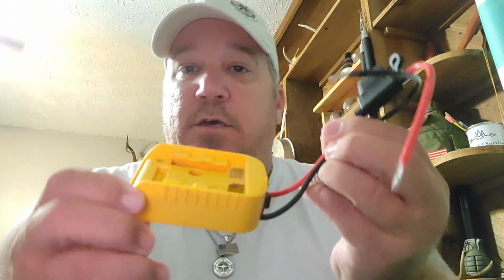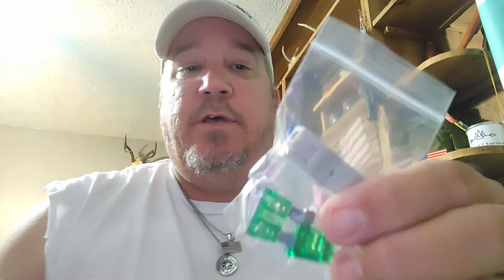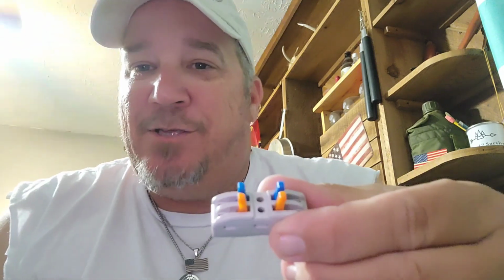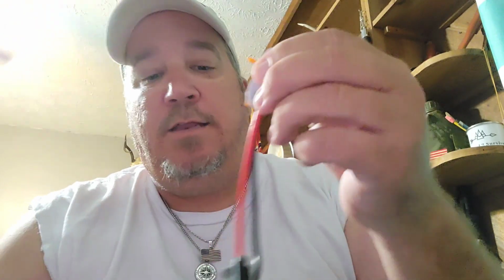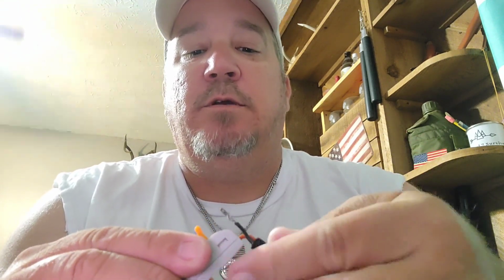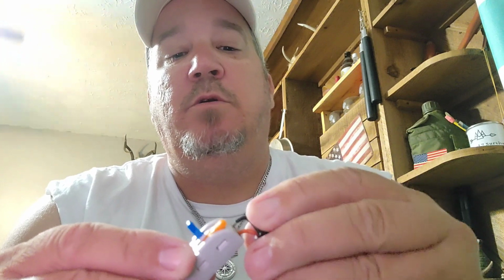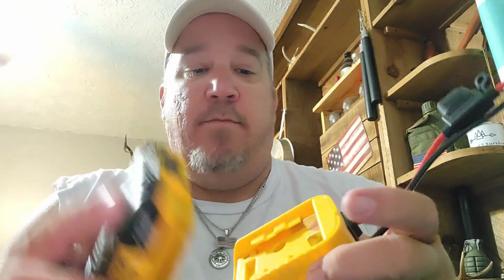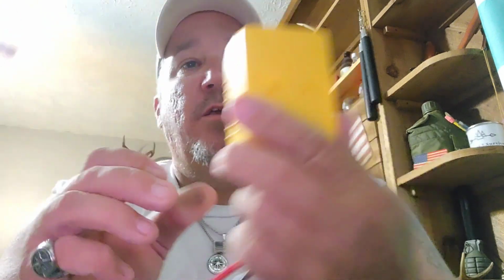DIY Camp light hack using Dewalt batteries